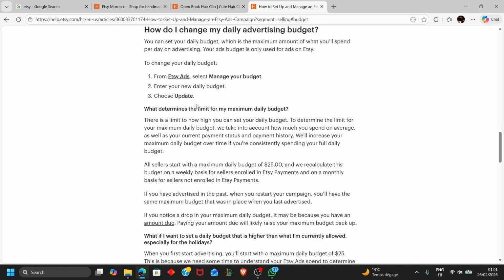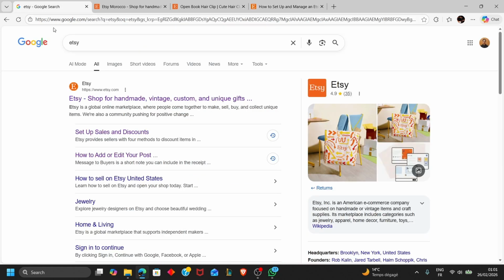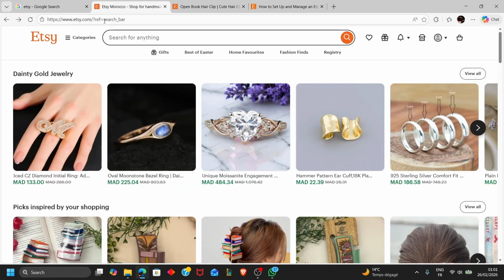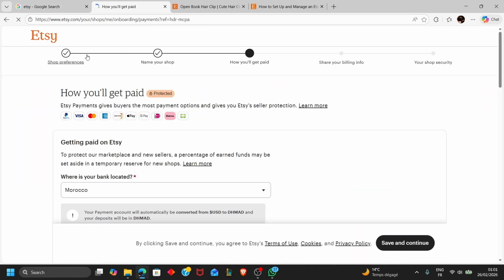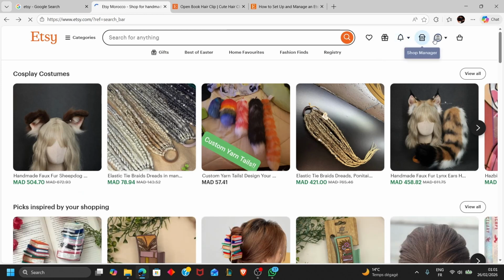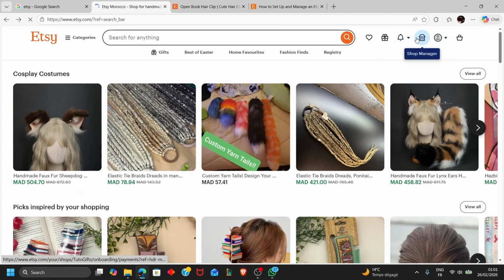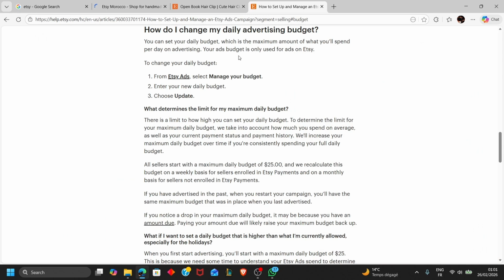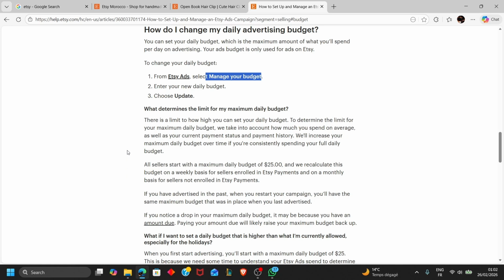How To Change Etsy Ads Daily Budget ! Tutorial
Today we talk about change etsy ads daily budget,how to sell on etsy,etsy ads,etsy ads for beginners,how to run etsy ads,etsy ads tutorial